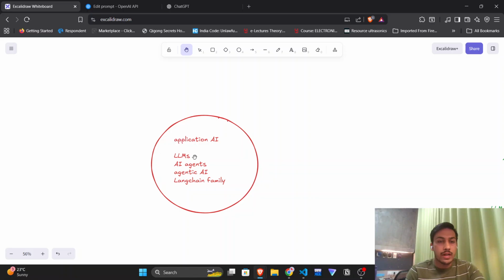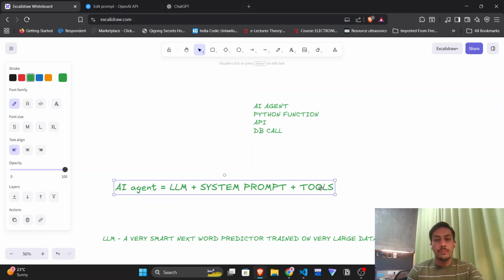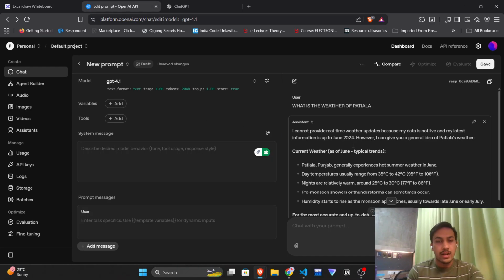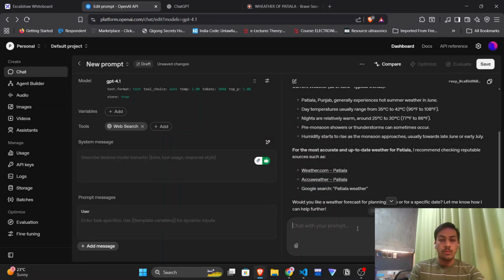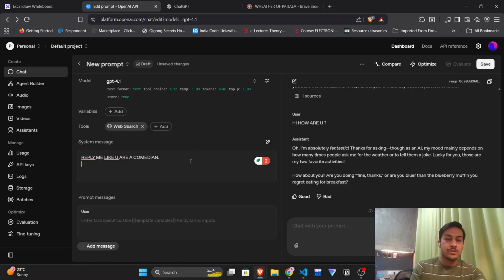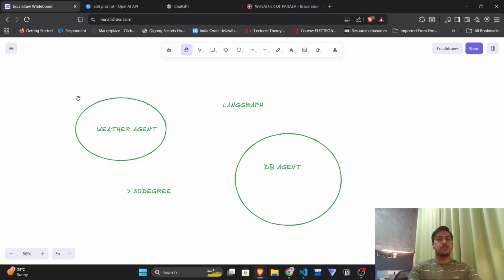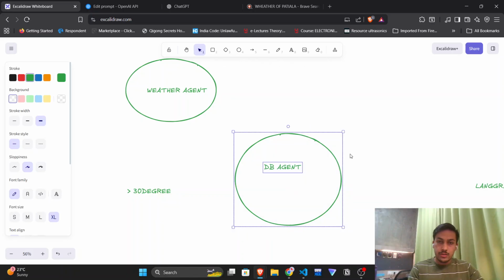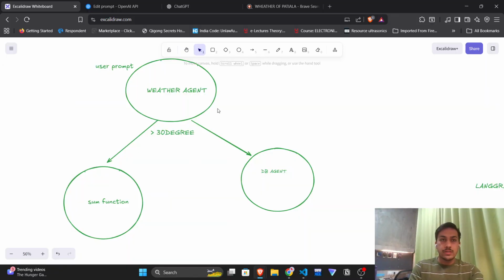Agentic AI : One Shot | LLMs & Agents | LangGraph and Tools